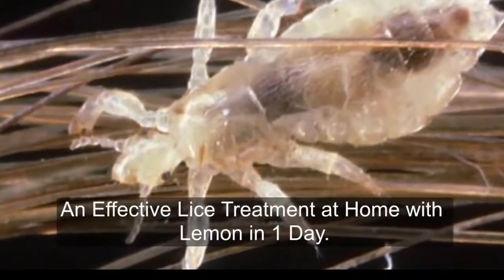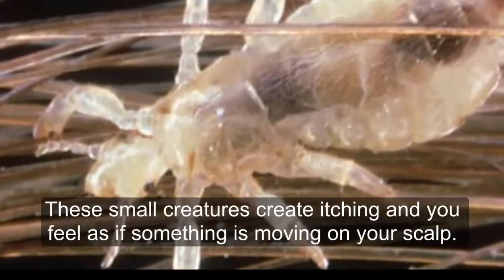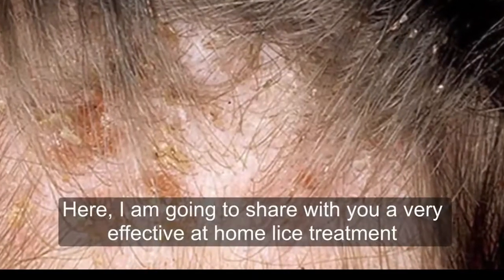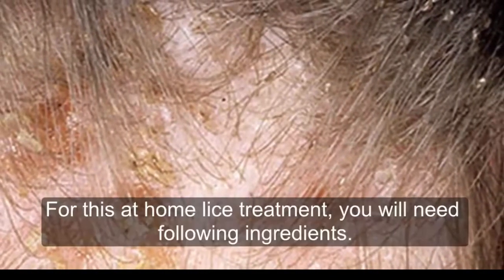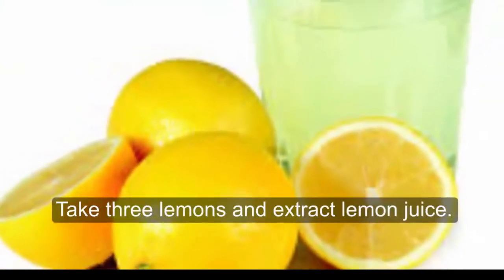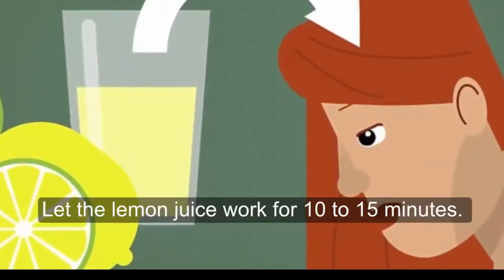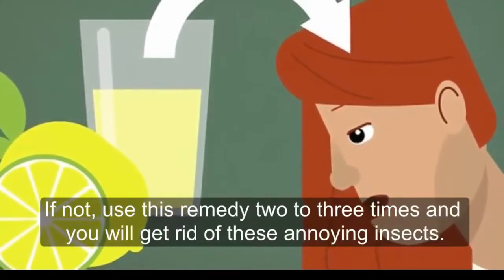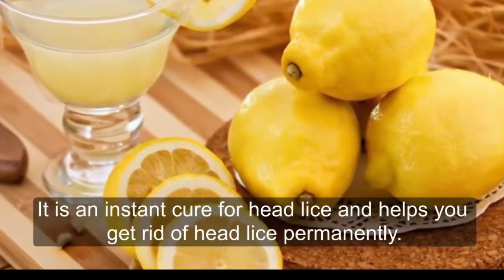How to Remove LICE With Lemon Just in a Day at Home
Head lice are tiny insects that make their way onto your scalp and feed on your blood. Lice occur and spread when you are

in close contact with others, according to the Mayo Clinic. They also spread by sharing personal belongings with many

other people. There are medications and over-the-counter products that can help kill the lice, but these items can get

very pricey. There are a couple of concoctions that you can create with lemon juice to help kill the lice within a week.